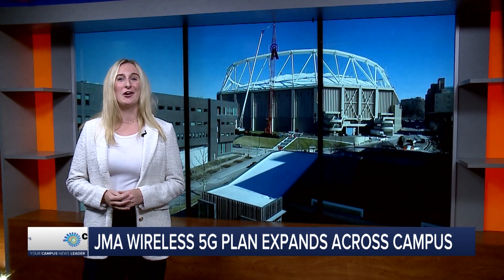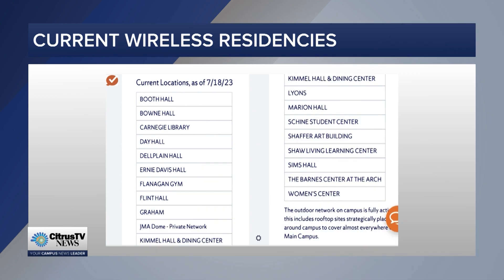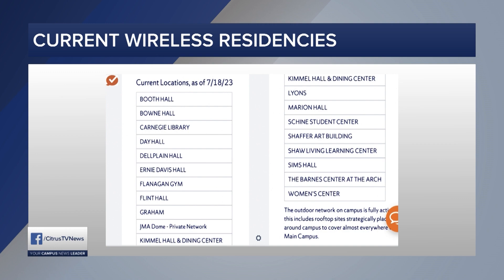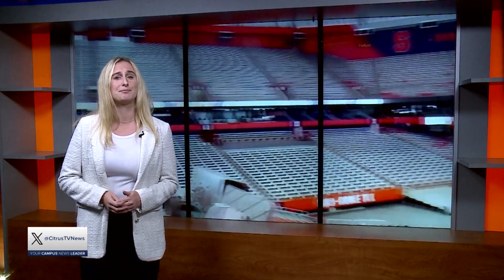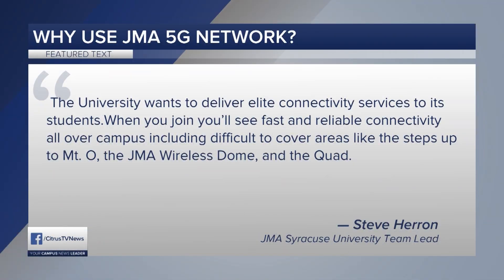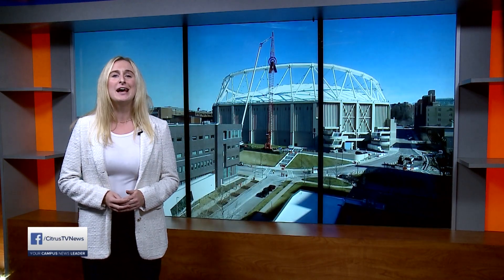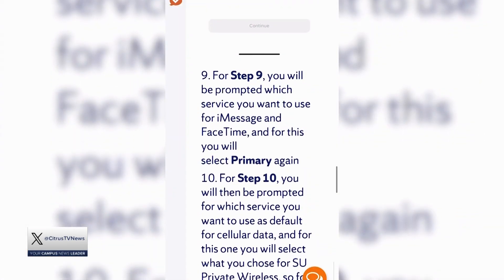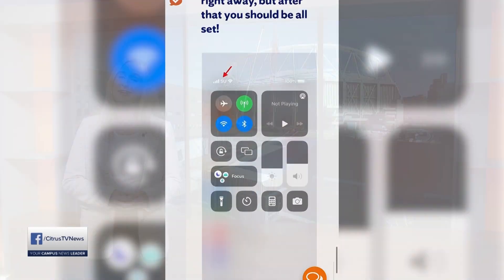JMA Offers New Wireless Network to Connect Students on Campus | News Live at 6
Reporter Moira Vaughan